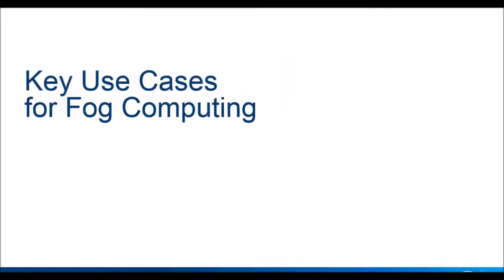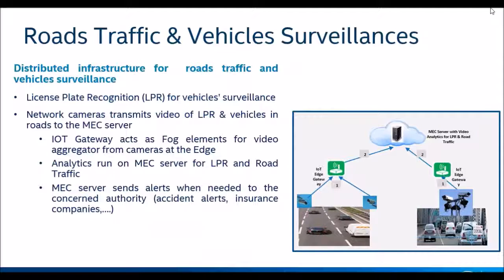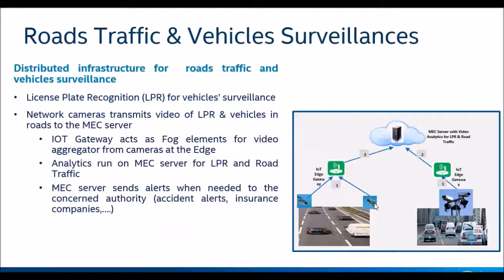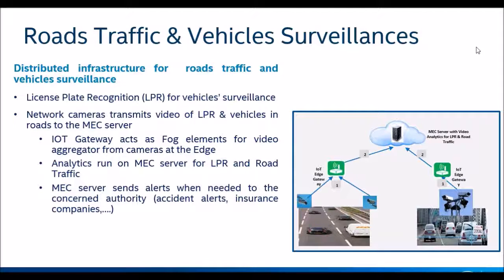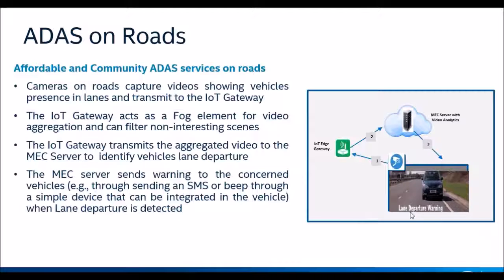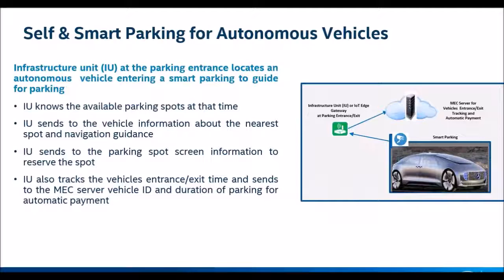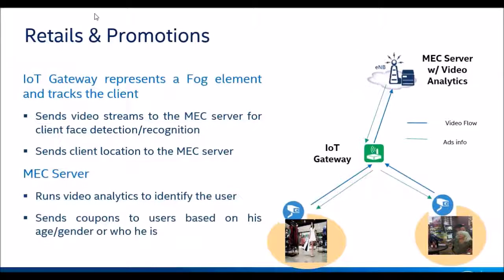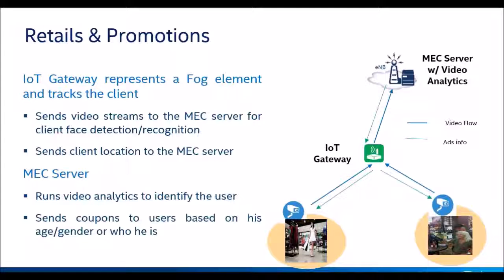5-Internet of Things and Fog Computing – Fog Computing, Use cases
In this section, Dr. Hassnaa describes famous use cases for Fog computing. This uses cases include connected cars and eHealth.

This webinar is presented by Dr. Hassnaa Moustafa. Dr. Hassnaa Moustafa is a senior staff research scientist at Intel Corporation (IOT Group), Oregon, USA. She is working on new network and services infrastructure to support IoT E2E solutions, Edge storage techniques and Edge processing for real-time and mission critical services.